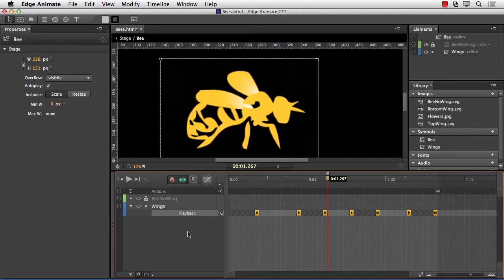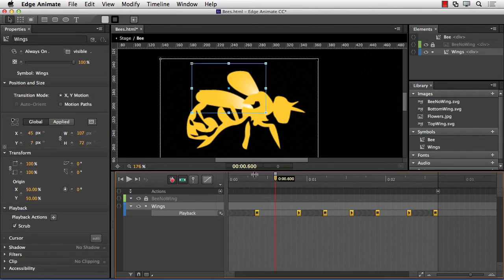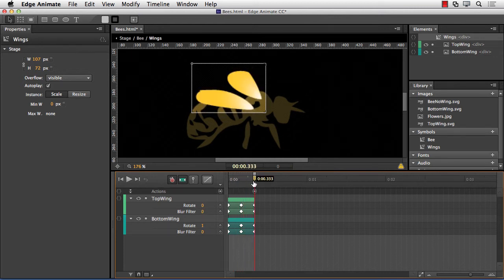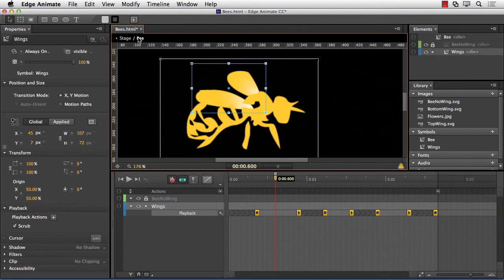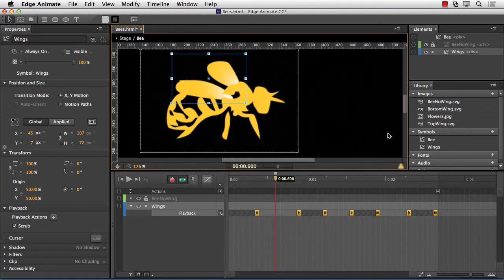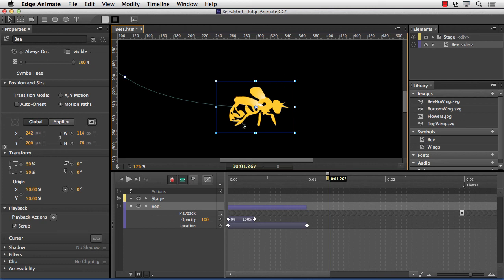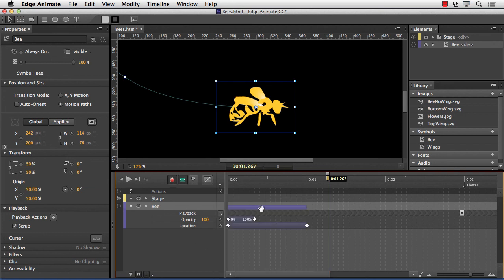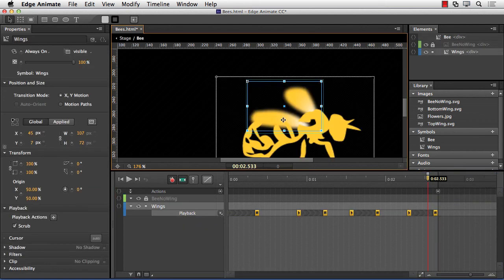Nested Symbols in Edge Animate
You can create symbols, place them in other symbols and even control their playback in the Animate timeline. Here's how.